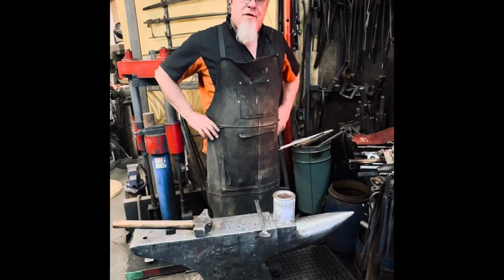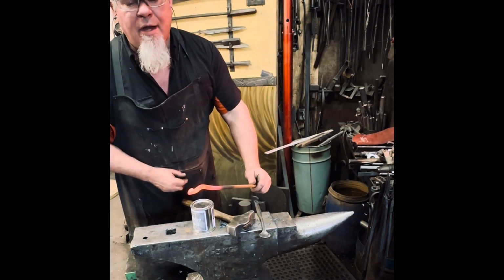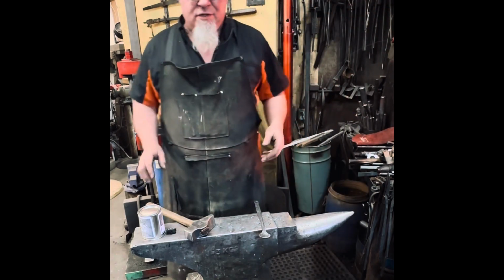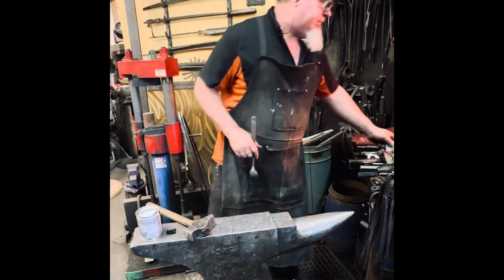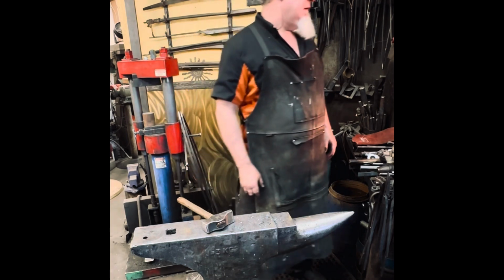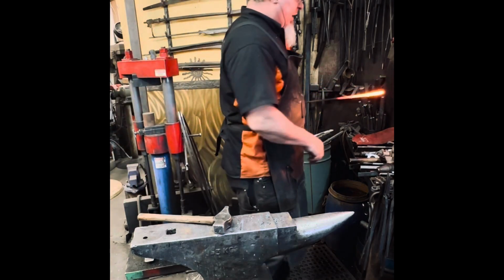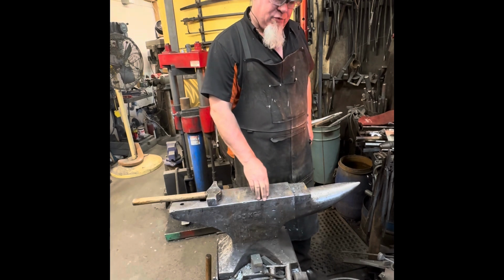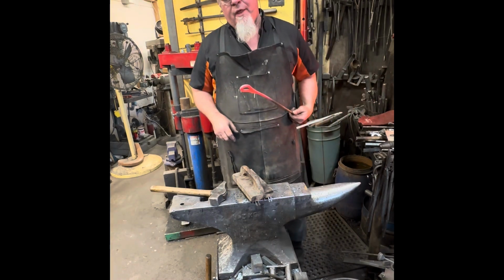Loop forge weld in round bar.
When I first started out over 30 years ago, I had to teach myself for welding. I didn’t own a  modern welding machine so I got out a few English textbooks that I had at the time and proceeded to fumble through and learn . I also had an order for about 100 barbecue forks so I set to work and by the end of the process was pretty competent to making sure there were 2 pointy objects on every fork. Here is a bit coving the most common questions I get.
We practice this in the first evening of my Blacksmithing 101 class @NAIT.official as well .

 Flux